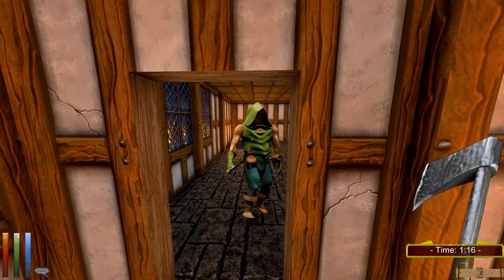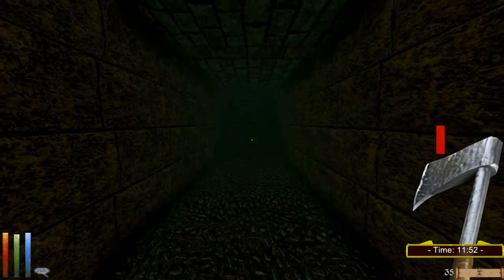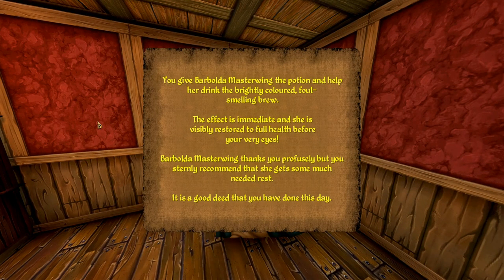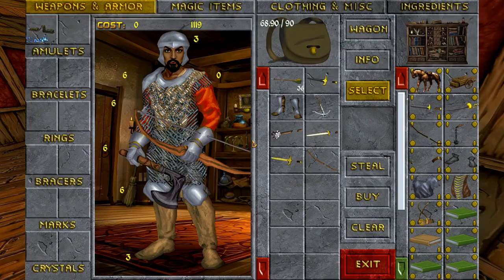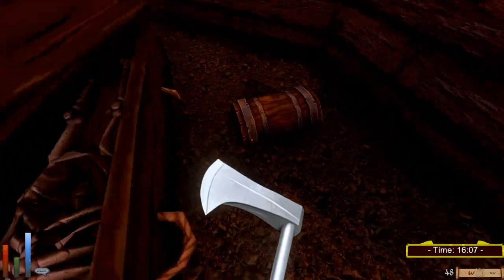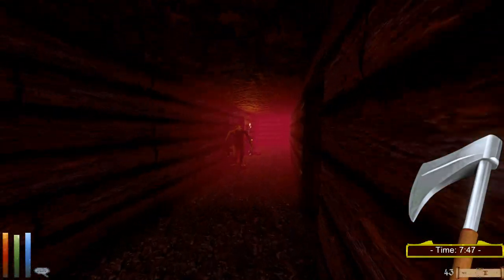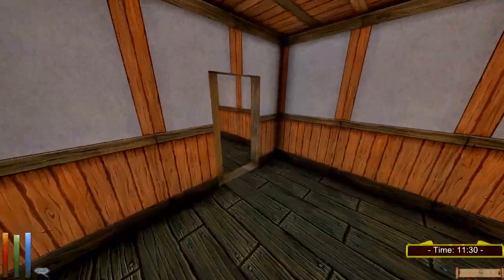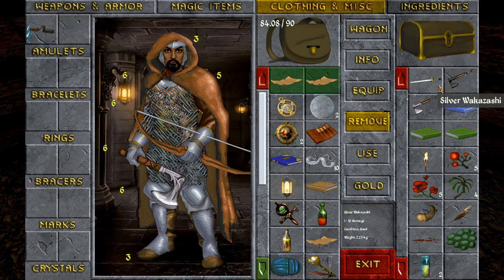Daggerfall Unity-Part 2:Saving A Life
Well I'm sick, and with that haven't really had a chance to play Skyrim for this weekend. So I decided to pull these out of a folder and upload them. Enjoy

So this is the first time im ever playing The Elder Scrolls II: Daggerfall. With this first time I have modded the game with Unity, and other mods to make this feel a bit better for me. I do hope you enjoy the adventure I go on. cause I have no idea what im doing.